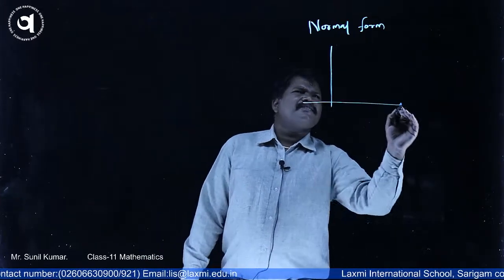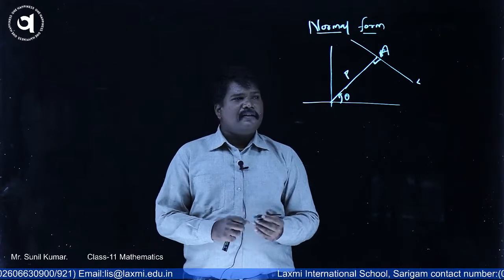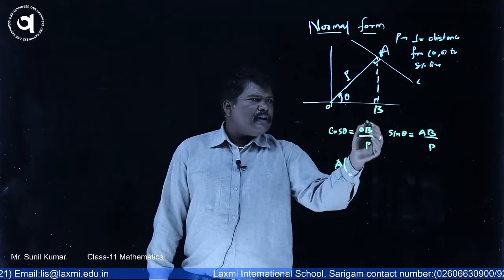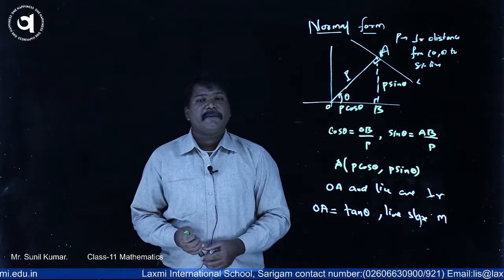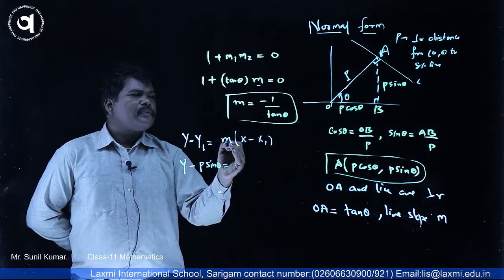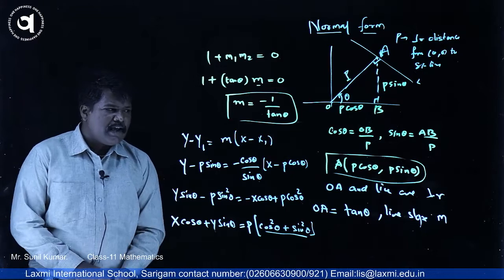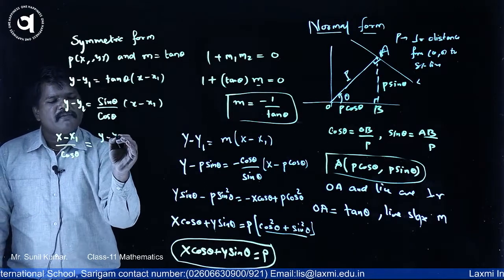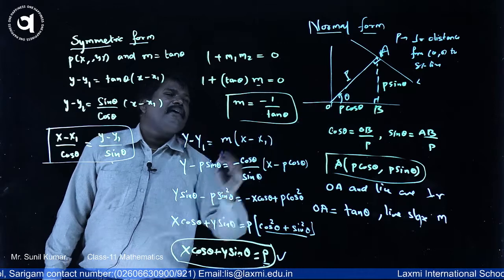Normal Form Of a line